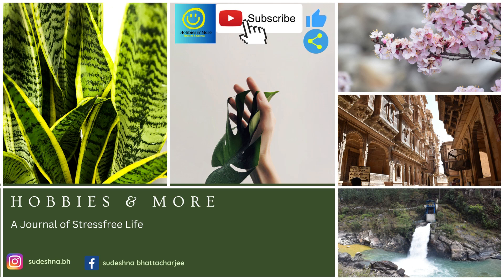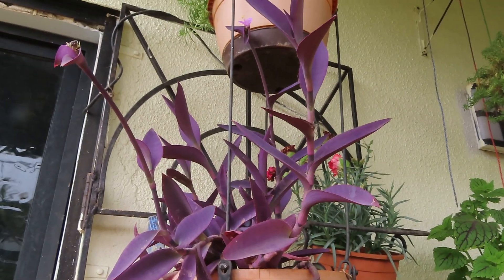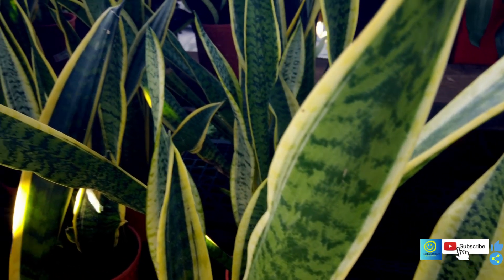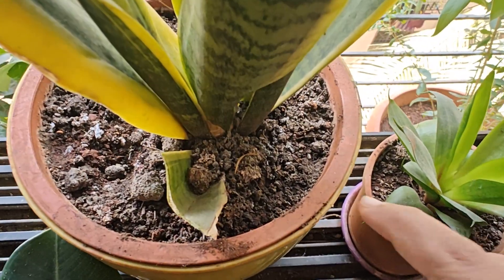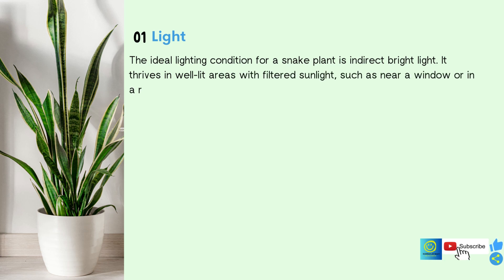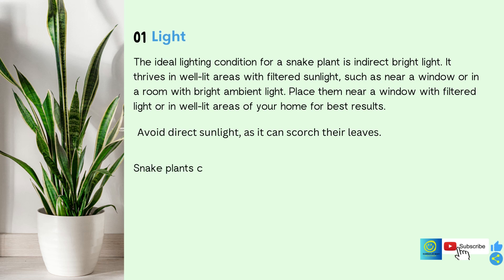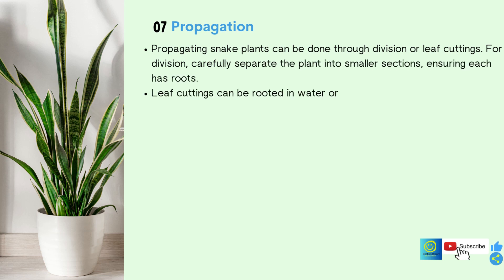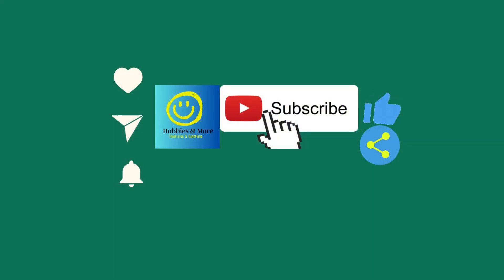All about snake Plant: Beginners guide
snake plant is a wonderful plant for busy gardener

All About Snake Plant / Sansevieria | स्नेक प्लांट के बारे में संपूर्ण जानकारी

Snake Plant Information with complete Benefits & Care

How to care, grow and propagate Snake plant like an expert